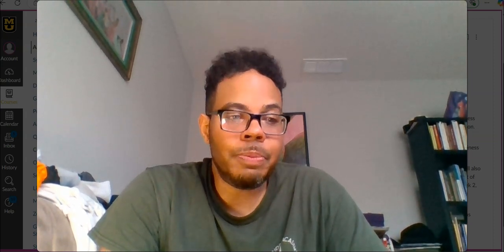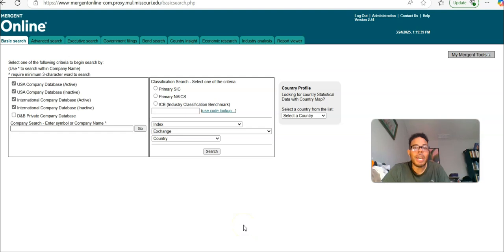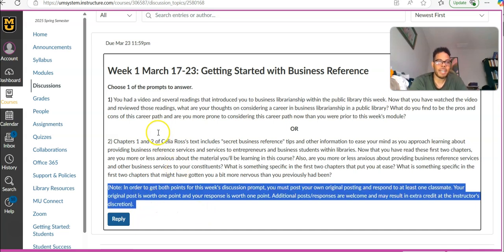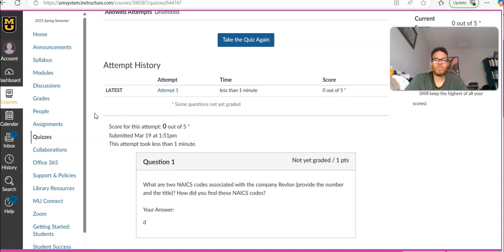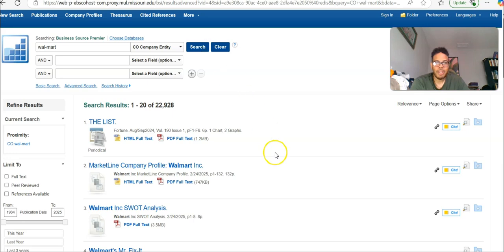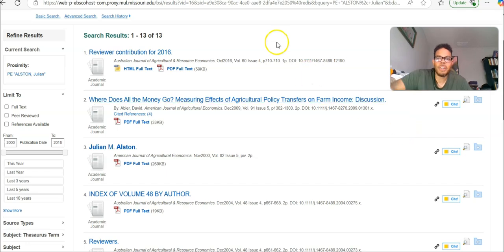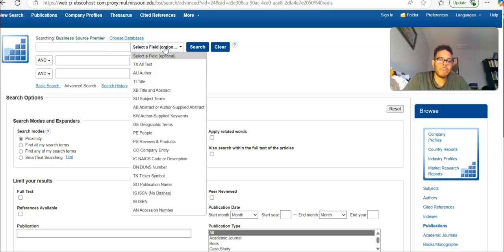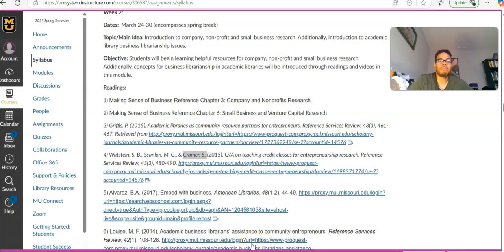week 2 spring 2025 9449